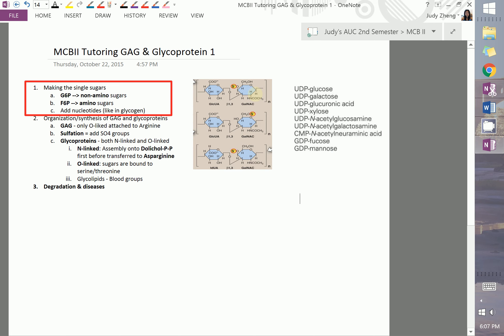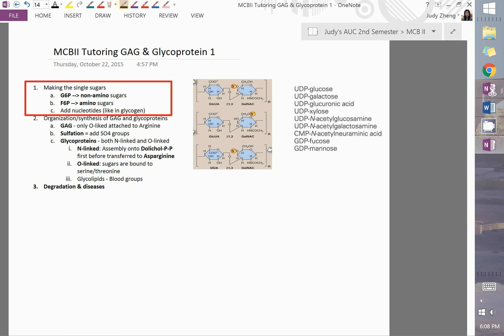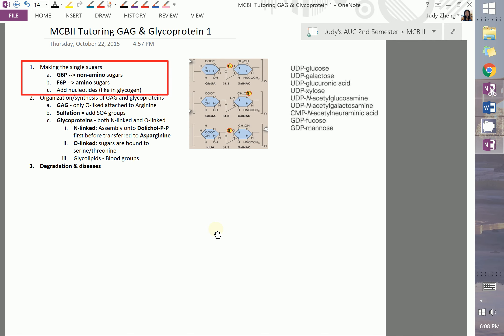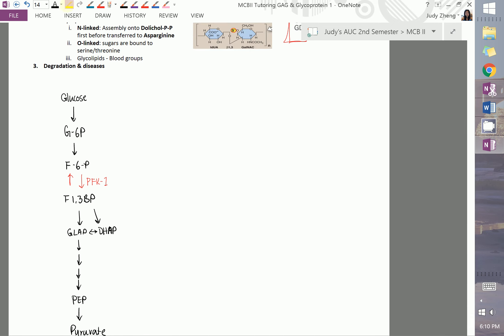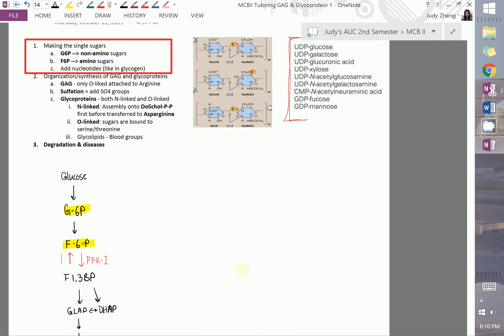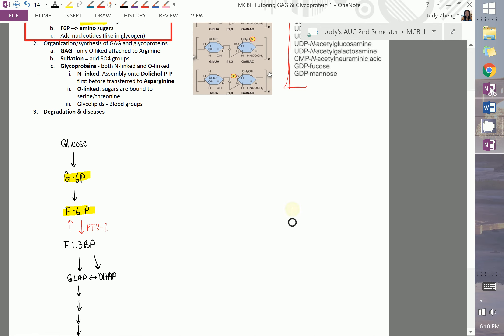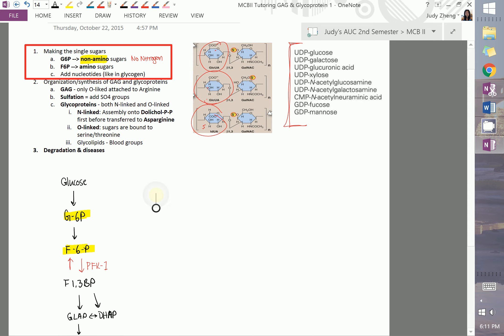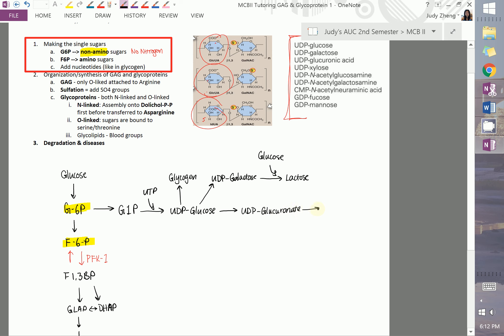GAG & Glycoprotein 1